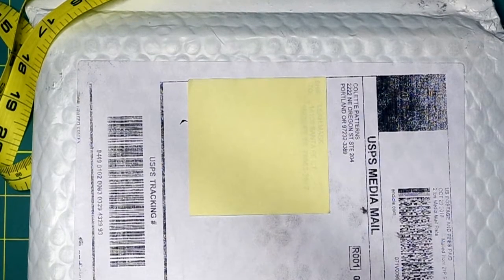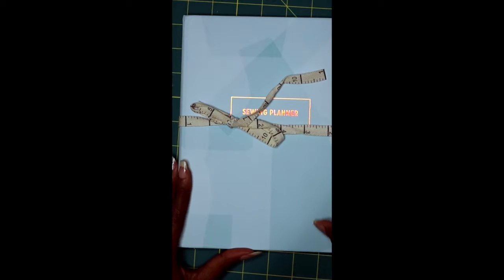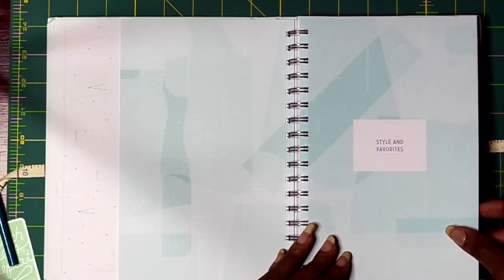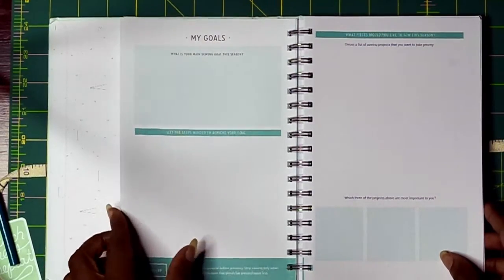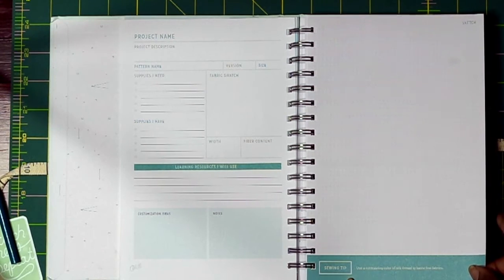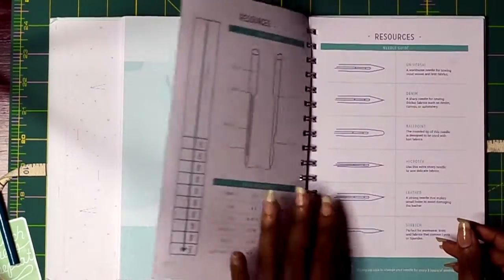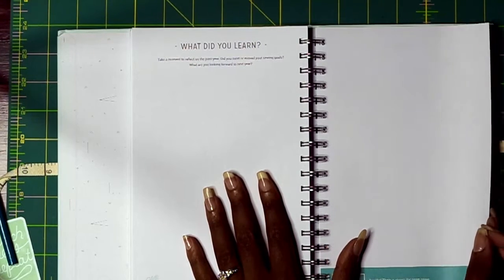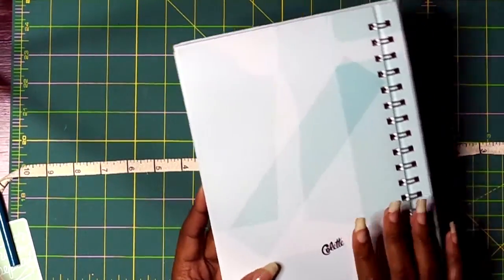Colette Sewing Planner First Impression and....giveaway!! (CLOSED)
Ends November 5th midnight CST-Do to technical issues this video was posted the 29th and will close November 5th 2016
Open internationally 18 and up or with parents permission.
All local rules and regulations apply
To Enter:
2.Comment on Lovelyforlife1 YouTube page and include Instagram name
3.Follow Lovelyforlife1 on Instagram
4.Comment on the Colette Planner post with "Comment for Giveaway on image and include YouTube name

Prize: 1 Colette Sewing Planner
1 winner randomly choosen from those who do all four actions.

Good Luck!

Personal and Sewing: Instagram: @Lovelyforlife1

Thanks,
Lovely